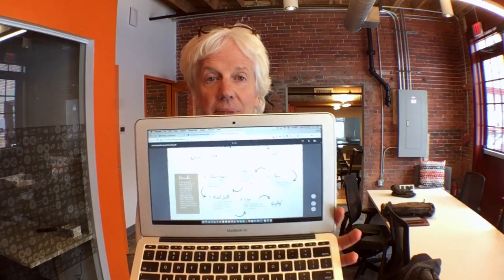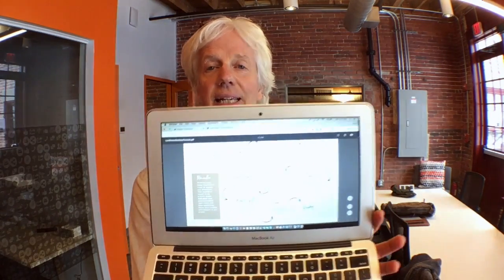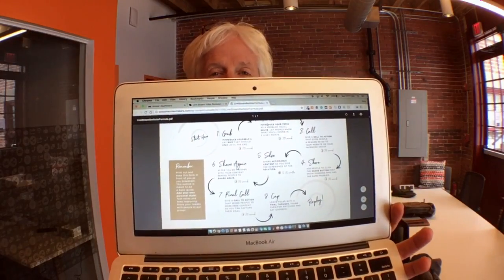Live Stream Formula